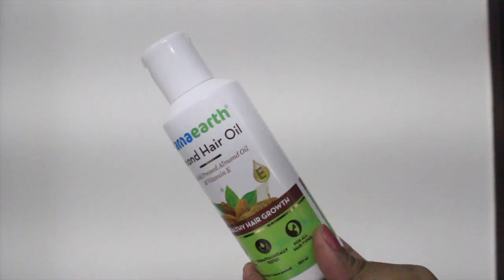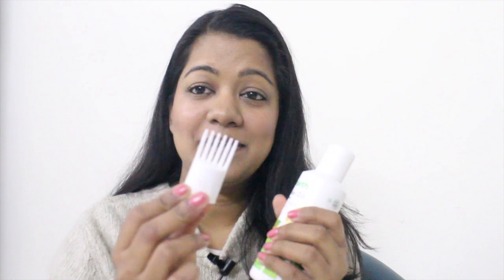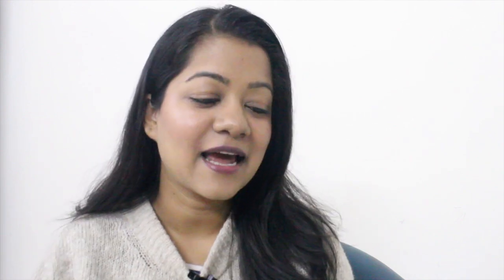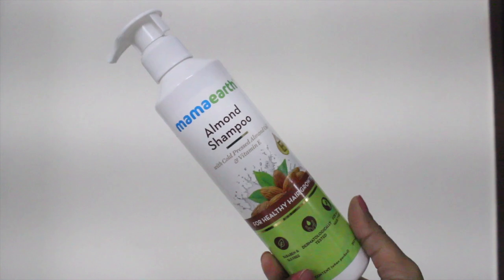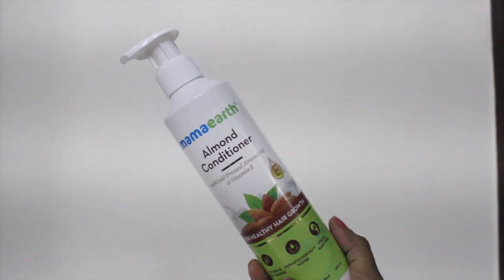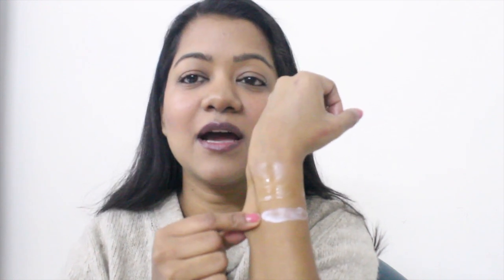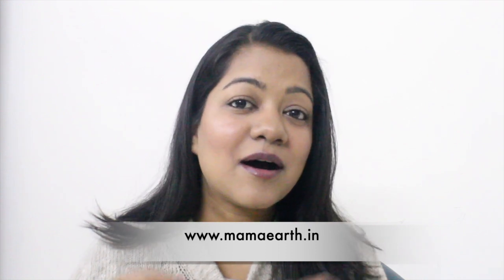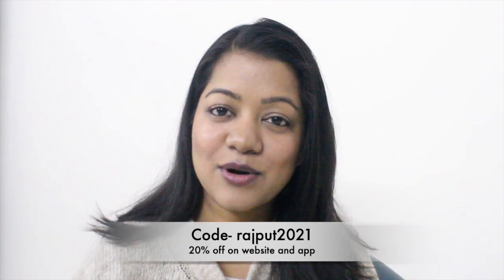Say goodbye to dry, frizzy hair this winters | Ritu Rajput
Winters bring with them dry, frizzy, brittle hair. But no more, with the MamaEarth almond hair oil, shampoo and conditioner! Check out the full video for all the details.

*Partnership with MamaEarth